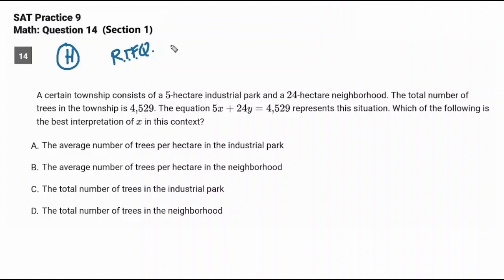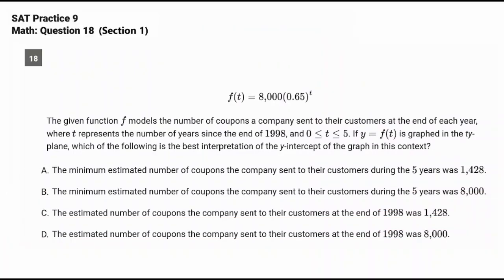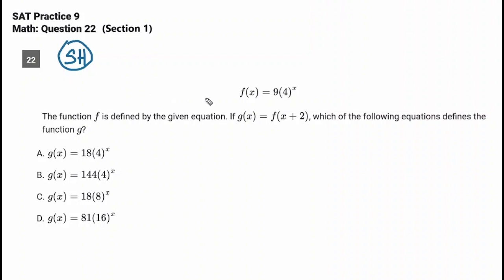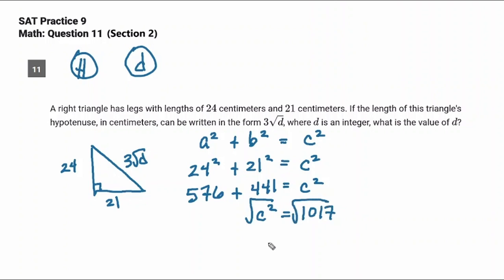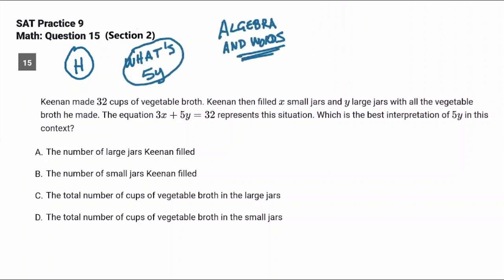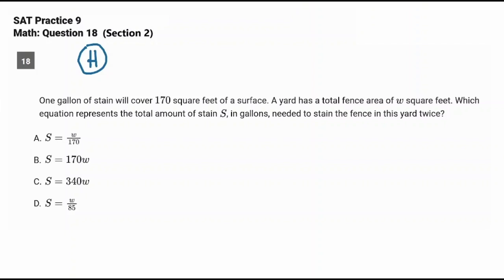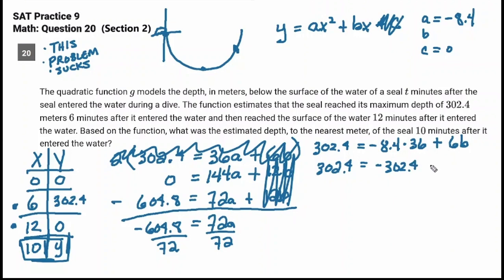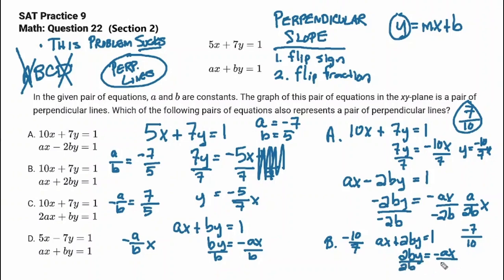SAT Practice Test 9: All The Hard Questions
Here are all the hard questions in SAT Practice Test 9.

There are nine hard questions on Section 1. They start at number 14.

On Section 2, there are 14 hard questions. They start at number 9.

Hard questions are hard, obviously. But you can get most of them right pretty easily if you work through them and if you do enough practice to be able to identify what kind of problem you are dealing with each time. Use techniques like plugging in and plugging in the answer choices whenever you can.

There are usually two stupid hard problems on Section 1 and four stupid hard problems of Section 2. The most critical thing about these exceptionally difficult problems is to avoid getting bogged down in them. Don’t spend a bunch of time doing problems you are probably going to miss. Spend your precious time on problems you can get right.